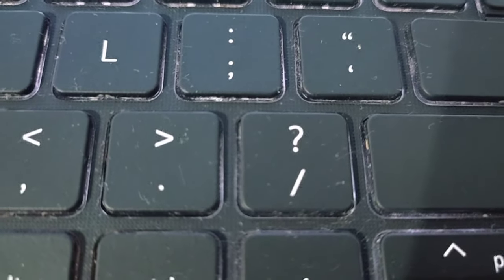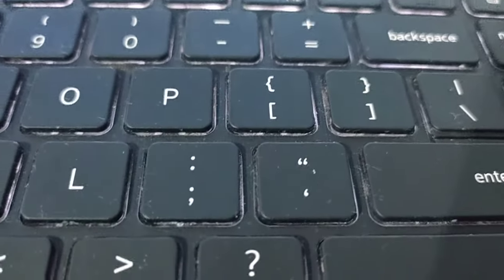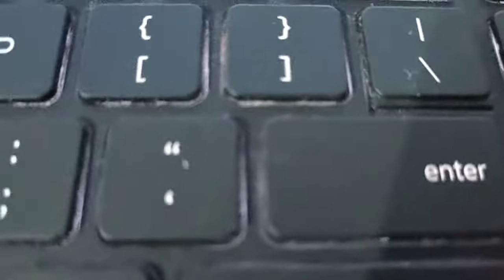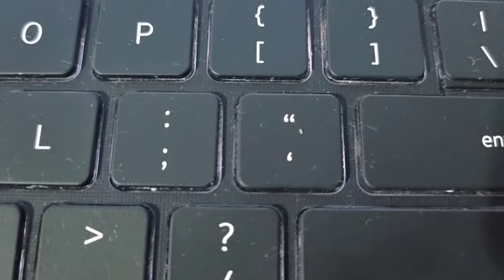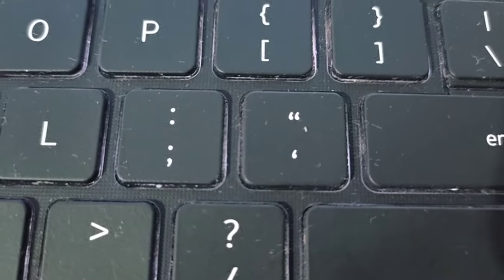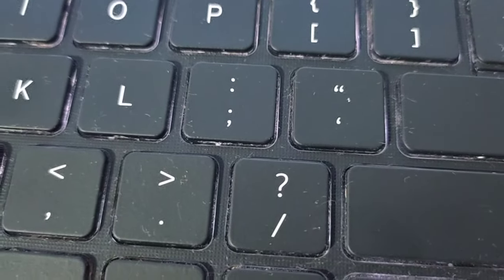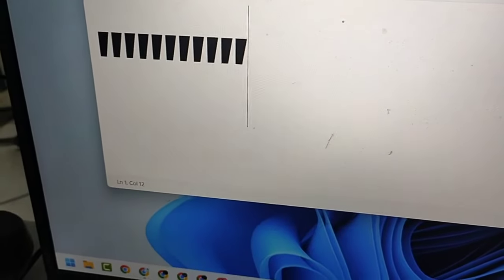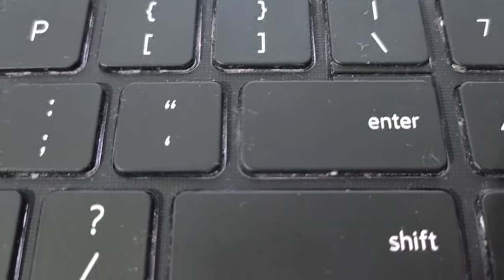How to type Apostrophe in keyboard | Keyboard me apostrophe ko kaise type kare